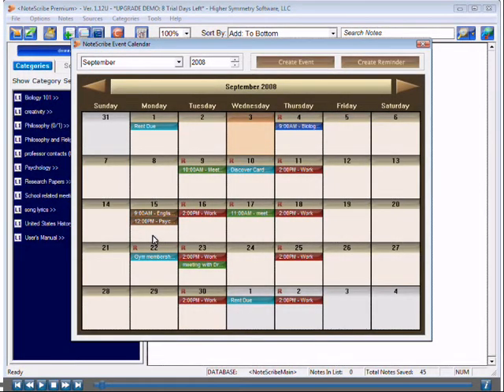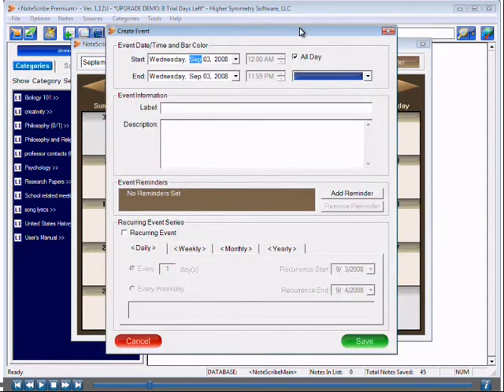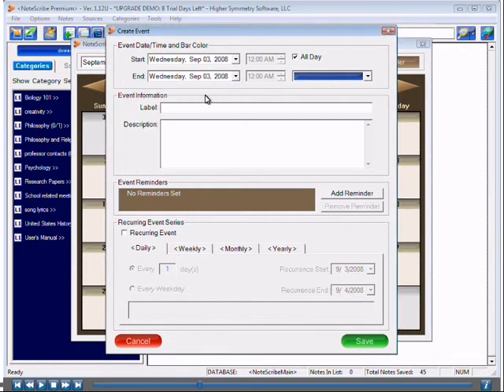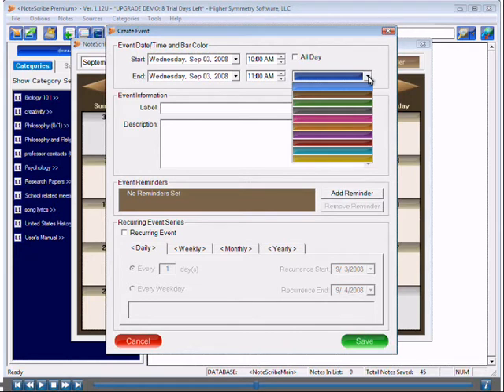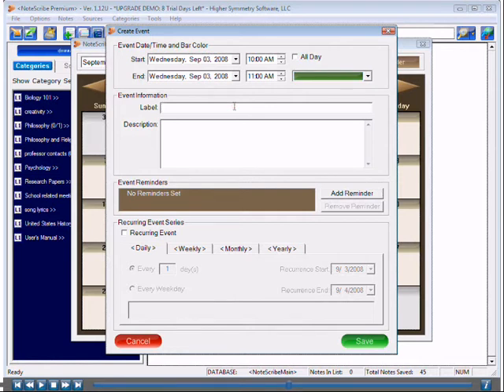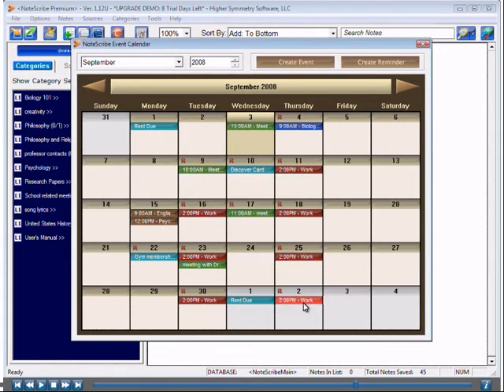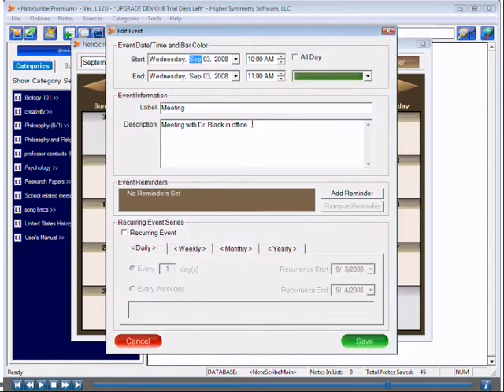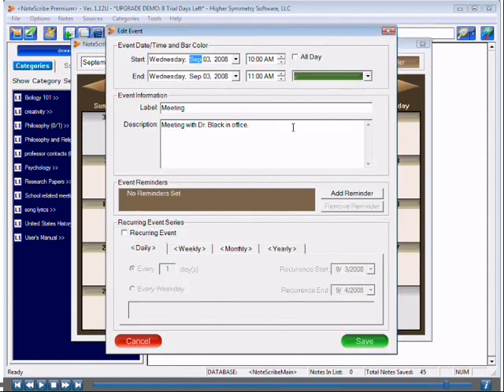NoteScribe Creating Events in Calendar